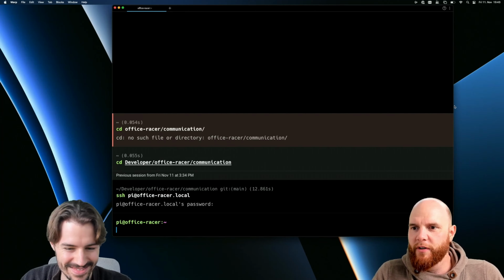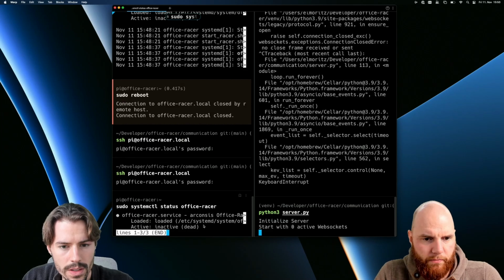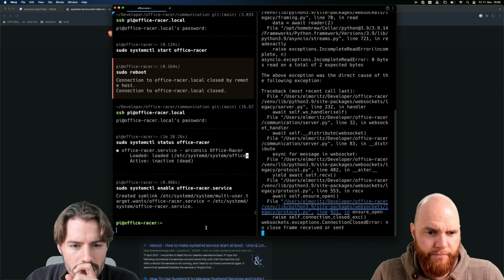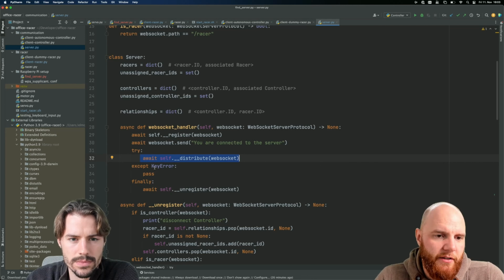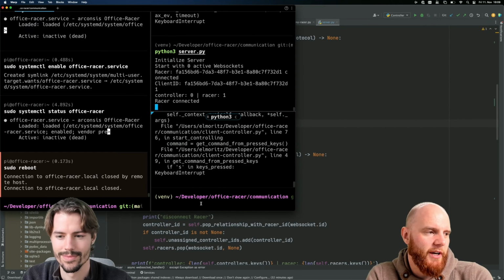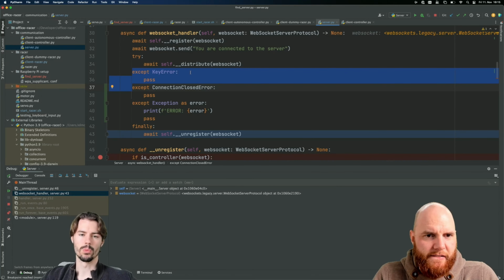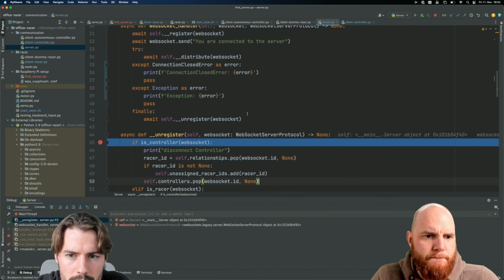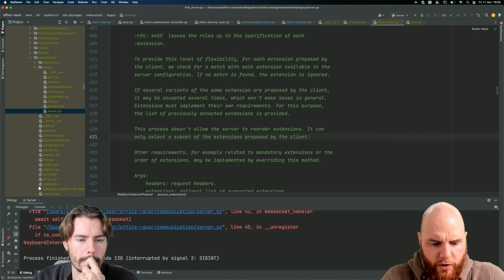Fixed it! | Raspberry Pi | Office Racer: Part 11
After Moritz broke the racer before the last stream, he finally fixed everything, so he can fix some network issues today.